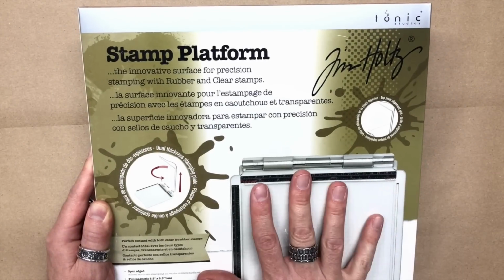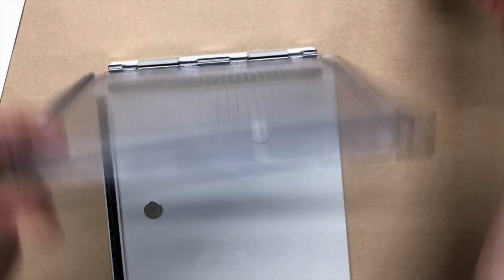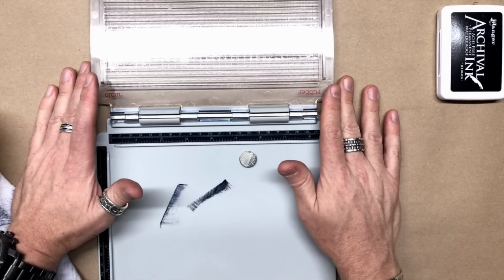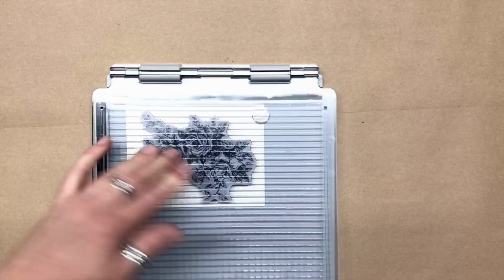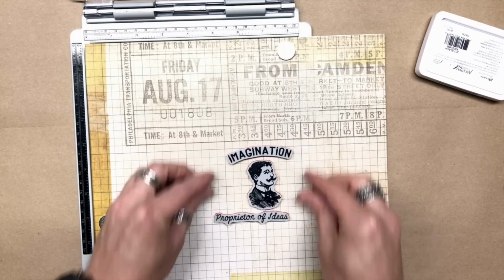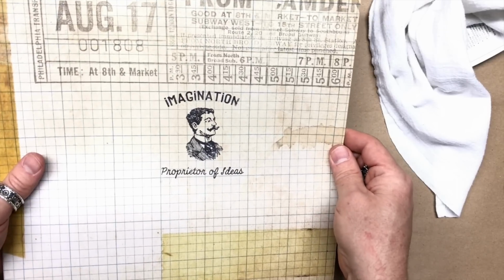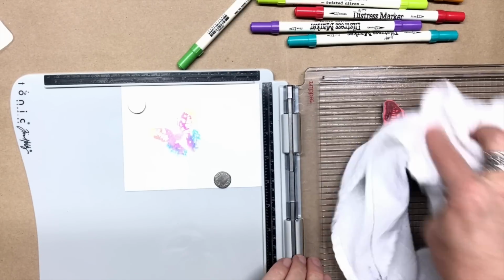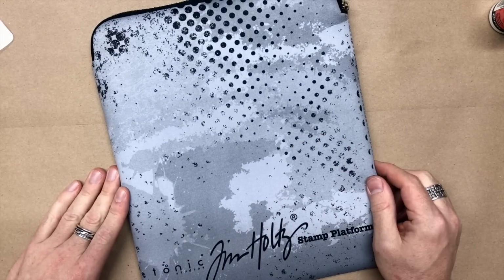Tim Holtz Tonic Stamp Platform